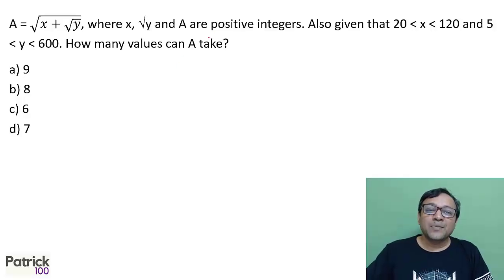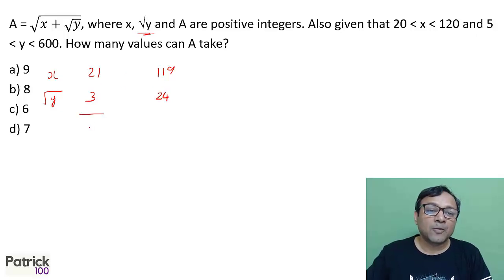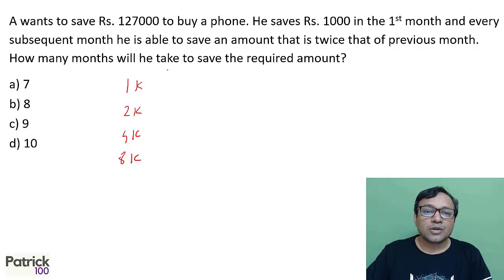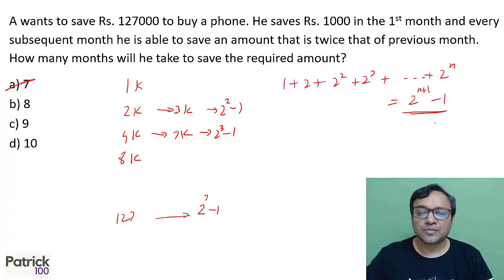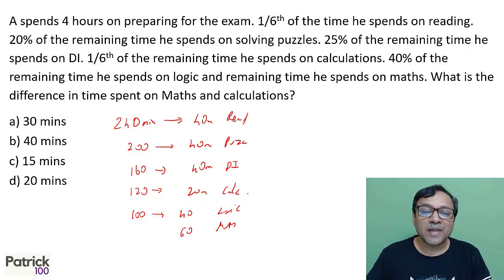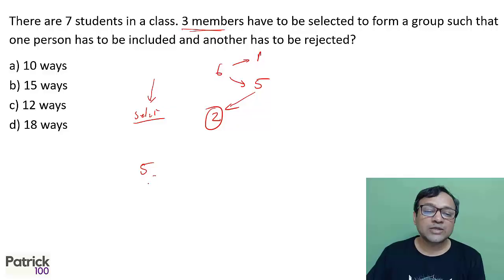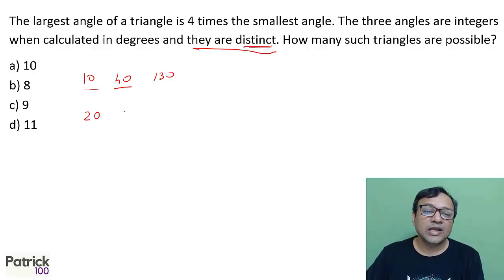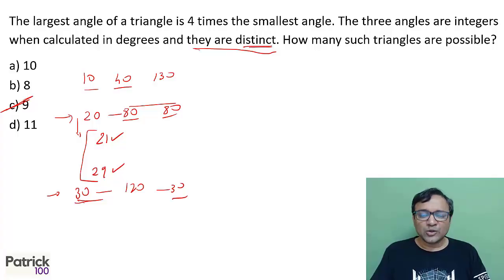Day 75 - Road to 100 Series | CAT 2025 | Practice Questions | Patrick Dsouza | 6 times CAT 100%ile